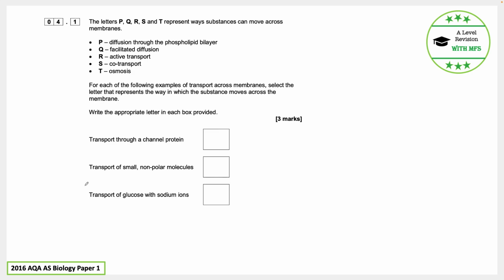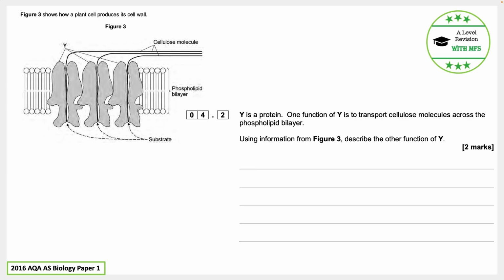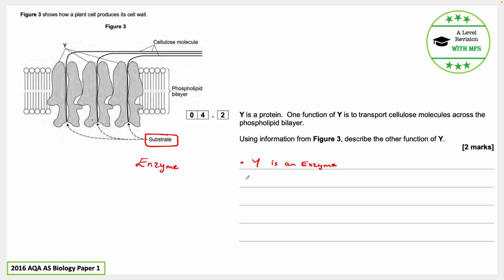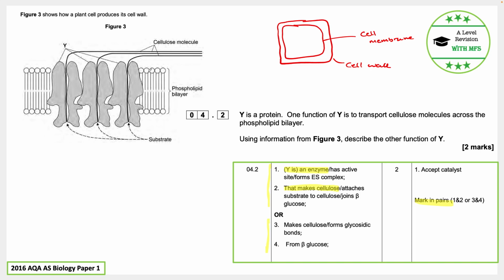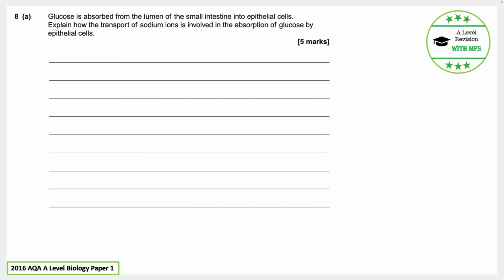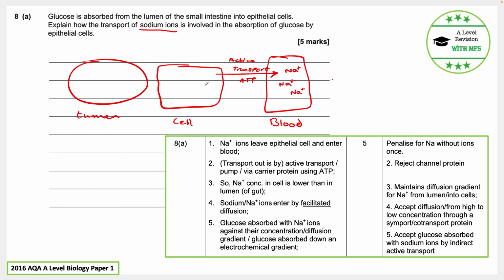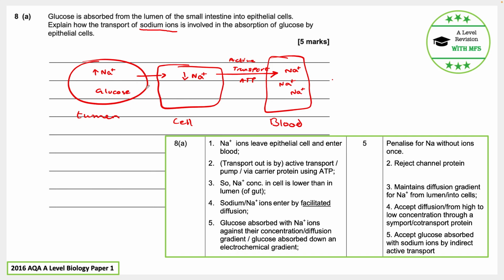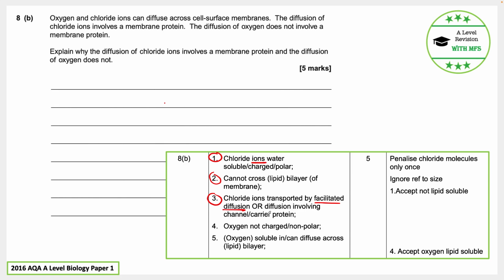A Level AQA Biology: Cell Membranes Exam Questions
Welcome to our A Level AQA Biology Revision Video on Cell Membranes! In this educational video, we focus on exam questions related to this topic and how students can achieve best possible marks on each question. Designed specifically for A & AS Level students, this video aims to provide a comprehensive understanding of this topic.